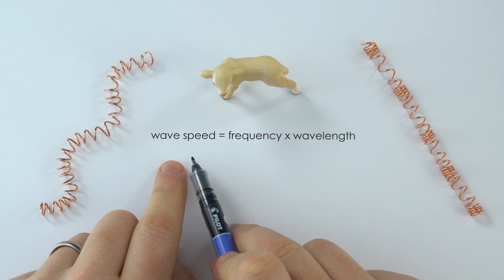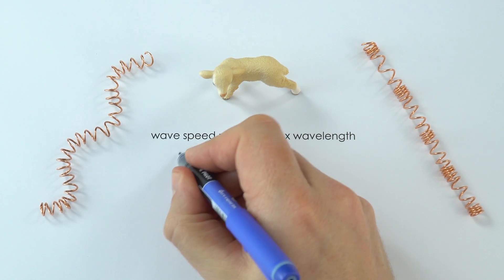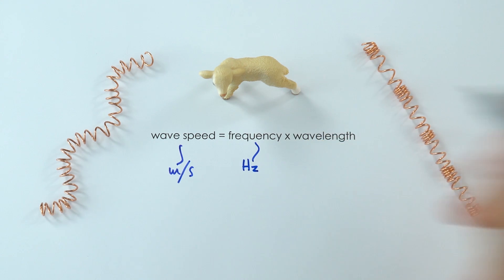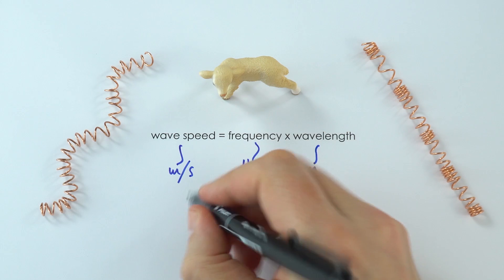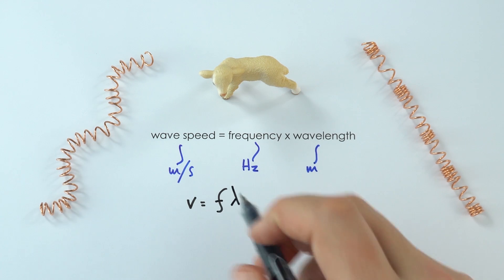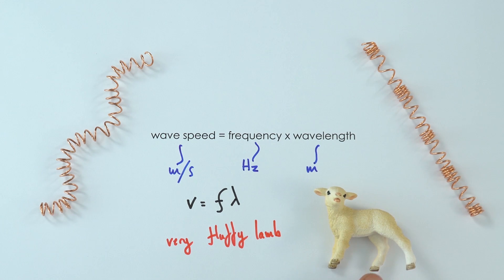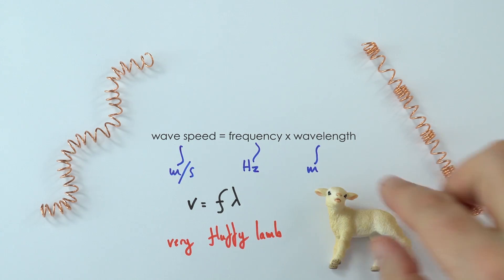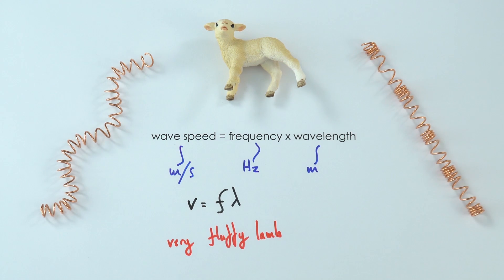Wave Speed Equation - GCSE Physics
This video introduces the wave speed equation. This important equation lets us find out how fast a wave is travelling, and the relationship between frequency and wavelength.

The speed of a wave is how fast the energy is transferred by the wave, measured in m/s. For a fixed wave speed, if we increase the frequency, the wavelength decreases and vice versa.

The equation is given as: wave speed = frequency x wavelength, v = fλ. This can be remembered using "very fluffy lambs", v = fλ.

Lewis

Relevant for GCSE Physics 9-1 in the following exam boards:
Edexcel
CCEA
OCR A
OCR B
WJEC